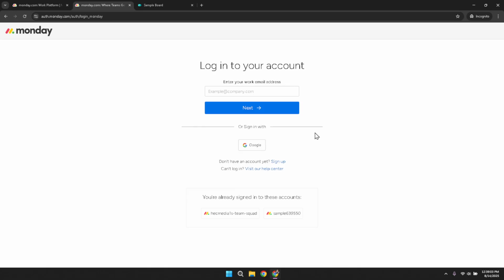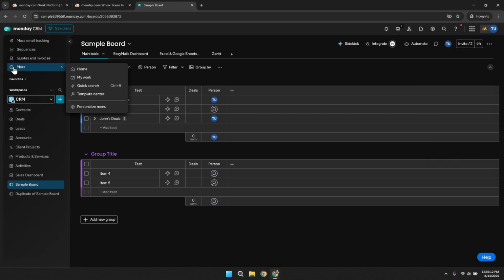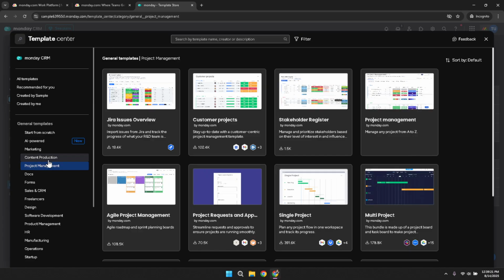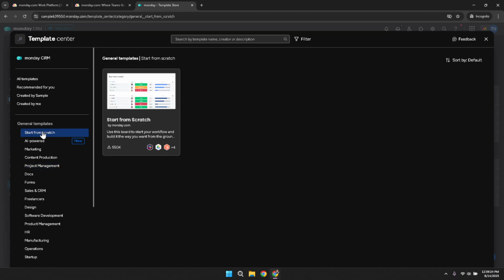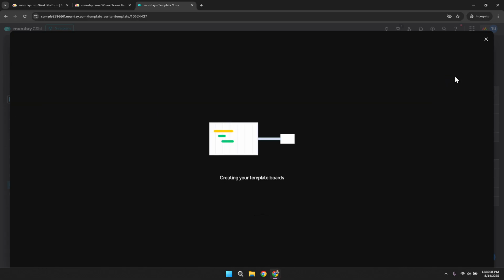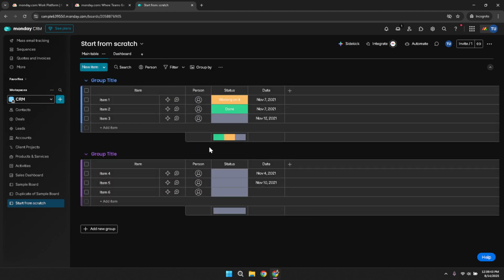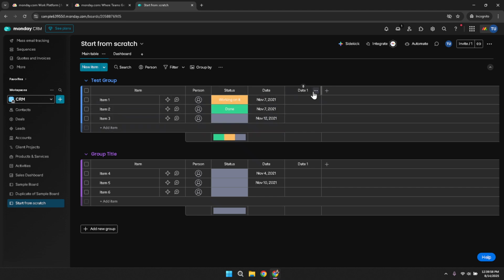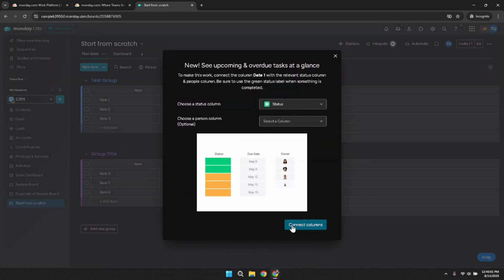How To Use Monday.Com Day-To-Day Project Management [2025 Guide]